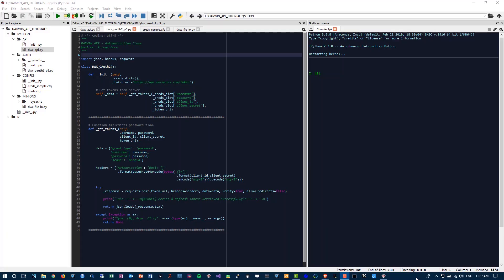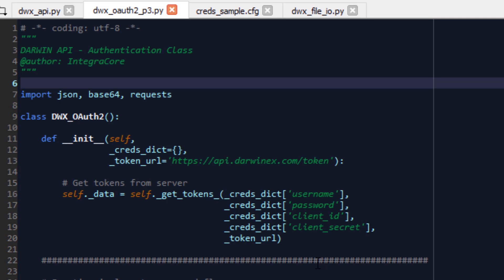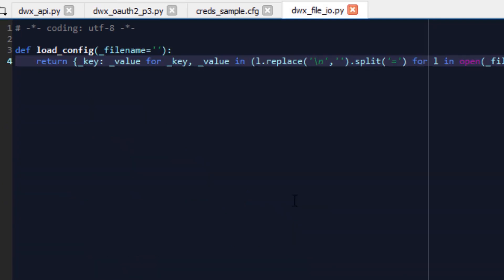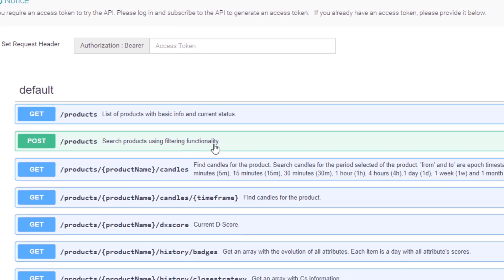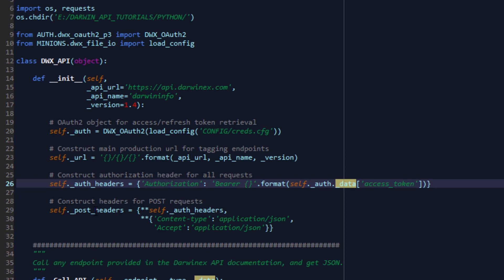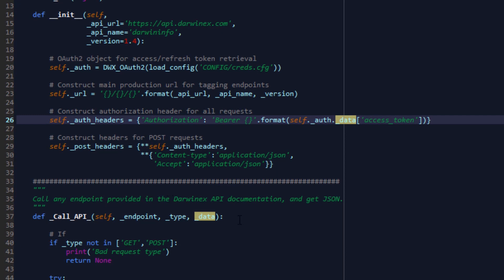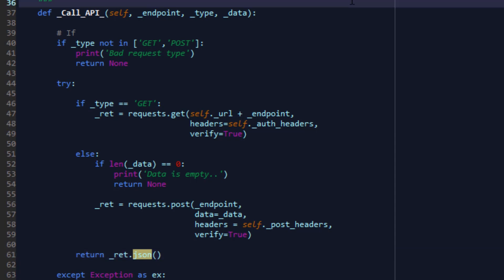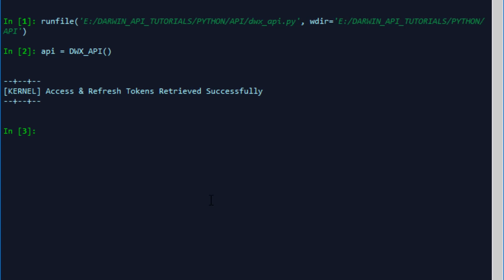Writing a REST Wrapper Class | Algorithmic Trading & Investing with the DARWIN API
Welcome to the DARWIN API - your algorithmic gateway to the Darwinex Community Dataset.

*** Get the latest source code for DARWIN API Tutorials, troubleshoot your applications, give and get help from fellow algorithmic traders and more, over at the Darwinex Collective Slack Workspace:

In this tutorial, we demonstrate how to write a wrapper class in Python 3 to:

1) Authenticate with the DARWIN API server via OAuth2
2) Issue GET and POST requests to API endpoints
3) Retrieve JSON responses from the API server
4) Access any endpoint in any of the available DARWIN Sub-APIs from a single interface.

HANDS-ON learning with source code examples provided during the tutorial.

We'd love to have your test-drive the DARWIN API!

Have a good track record? List your strategy on our Exchange, and earn performance fees on investor profits!

Topics